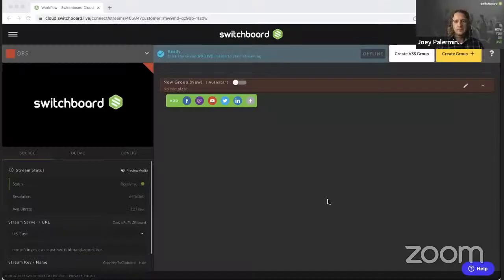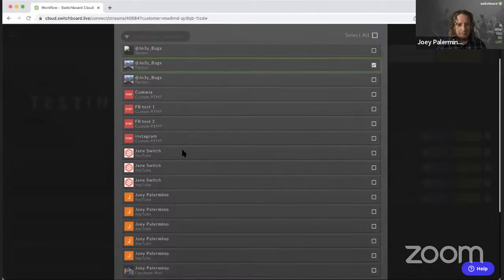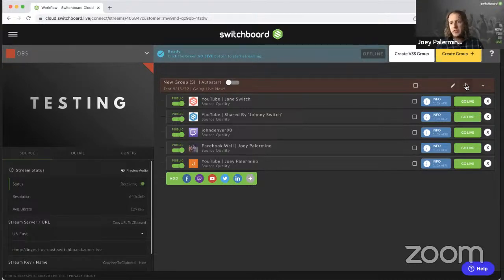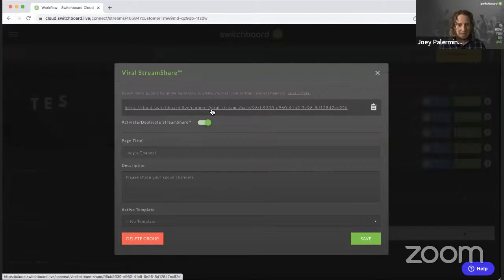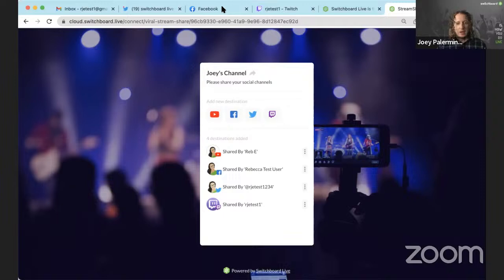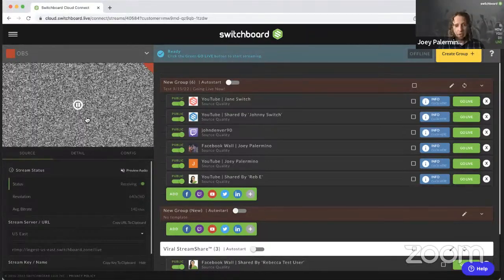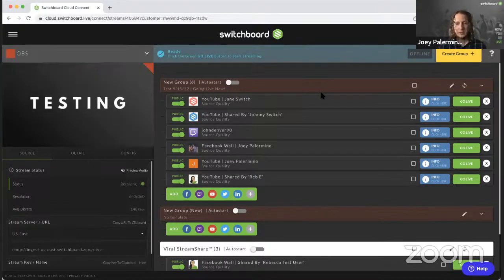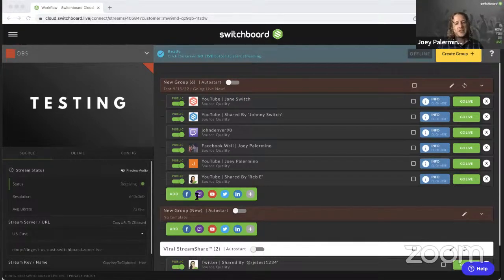Switchboard Webinar Series | Maximizing your Switchboard Workflow 9-15-22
Learn more about new Switchboard features and how to maximize your live streaming workflow.

We'll highlight updates and a brief demo of our Viral StreamShare™ Feature.

This webinar will be live streamed on all of Switchboard's social channels.